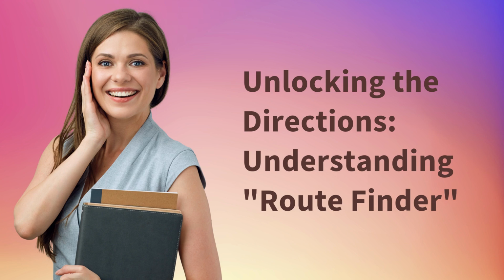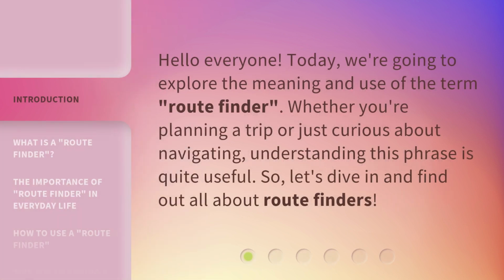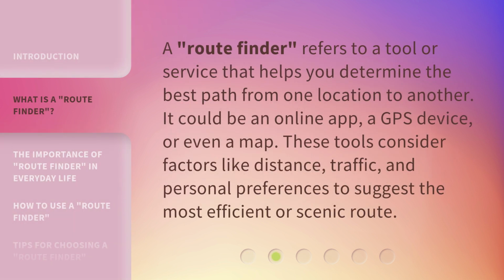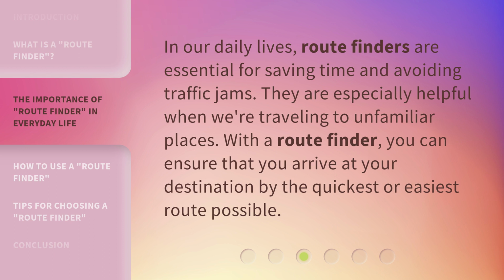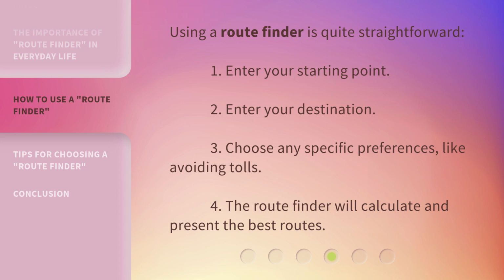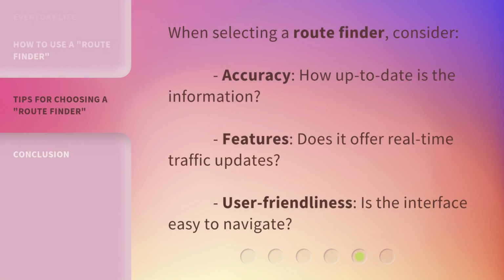Unlocking the Directions: Understanding "Route Finder"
Unlocking the Directions: Understanding "Route Finder" • Discover the secrets of the popular "Route Finder" app and learn how to navigate like a pro. This video will provide you with all the tips and tricks you need to unlock the full potential of this powerful navigation tool. Say goodbye to getting lost and hello to efficient and stress-free travels!

00:00 • Introduction - Unlocking the Directions: Understanding "Route Finder"
00:27 • What is a "Route Finder"?
00:52 • The Importance of "Route Finder" in Everyday Life
01:13 • How to Use a "Route Finder"
01:33 • Tips for Choosing a "Route Finder"